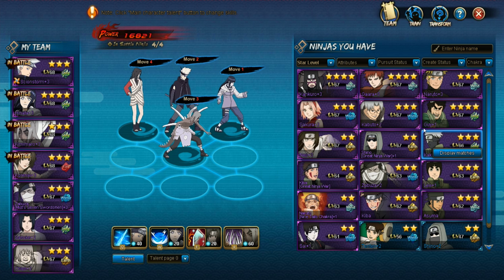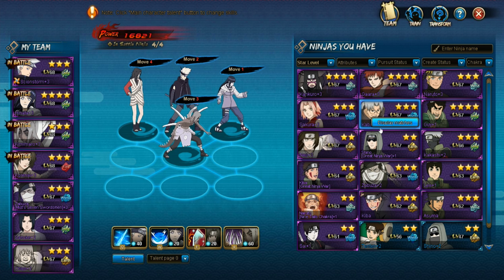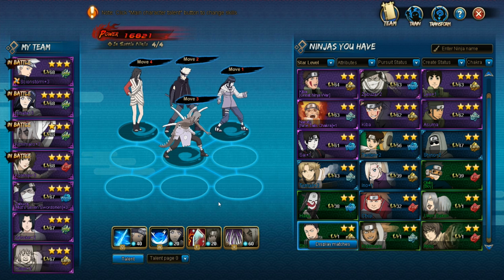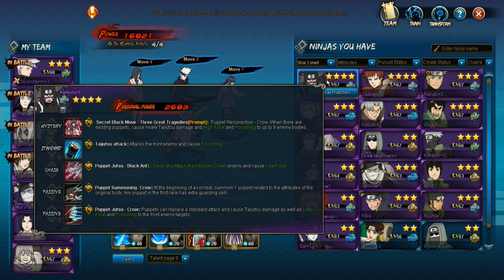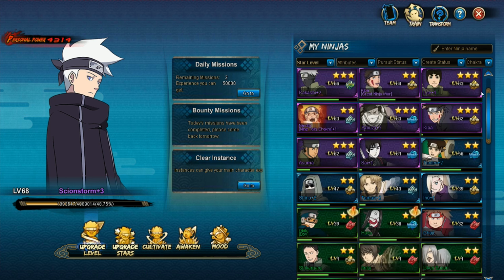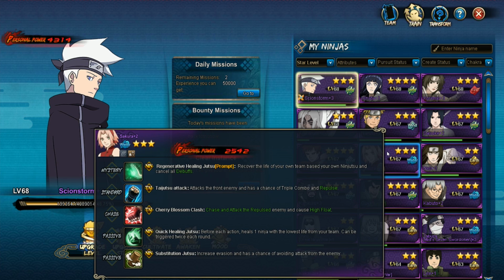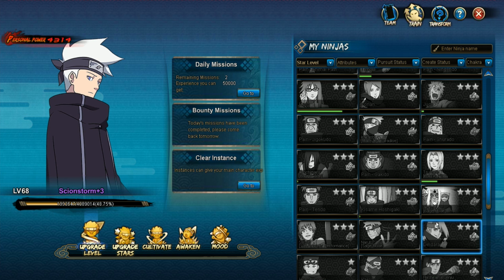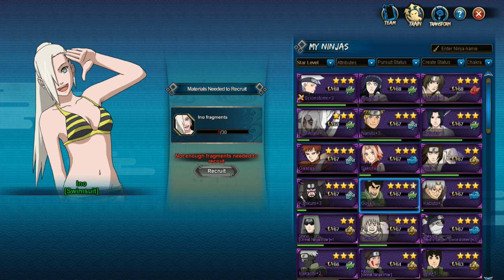Naruto Online: Understanding Different Character types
Let's talk about types of characters and how to use them